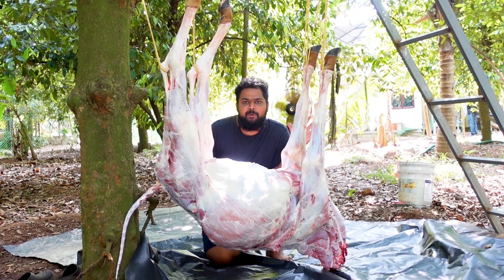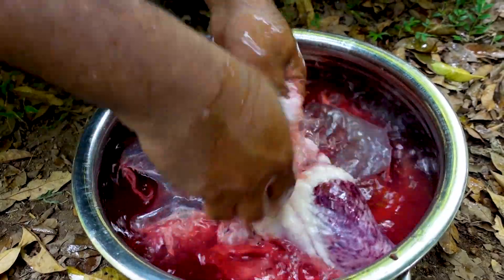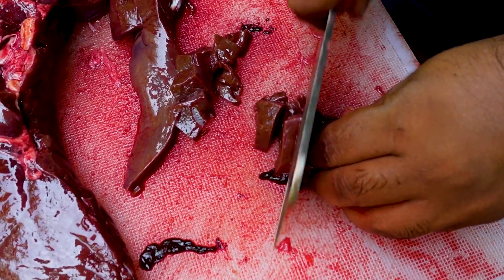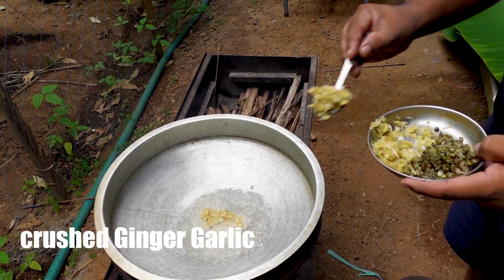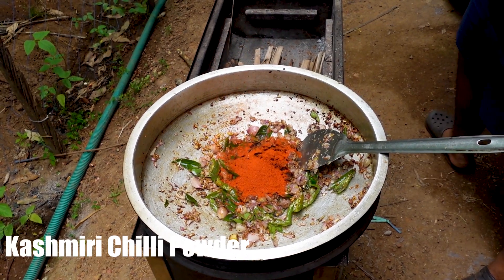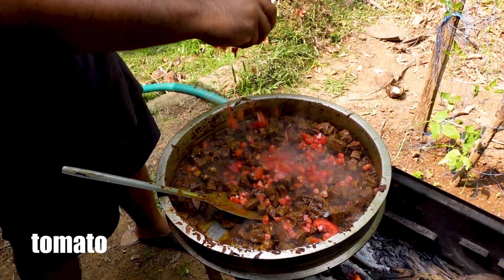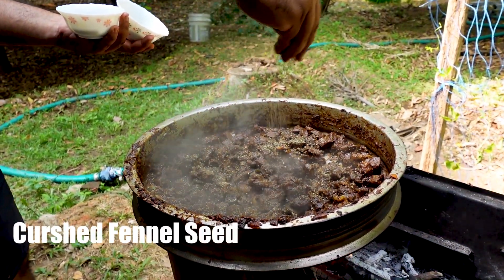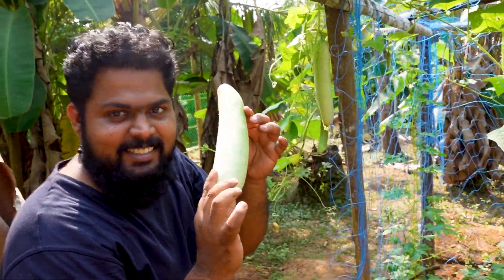ഷാപ്പിലെ നാടൻ ലിവർ റോസ്റ്റ് ഉണ്ടാകാം easy ആയി fresh liver roast kerala style chef&mom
Query solved
how to make nadan liverl curry
how to make beef liver curry
how to make shapile liver roste
how to make kerala style liver
how to cook beef liver
how to make nadan liver roast
how to make ഷാപ്പിലെ കറികൾ
how to make special liver
how to make liver varattiyathu